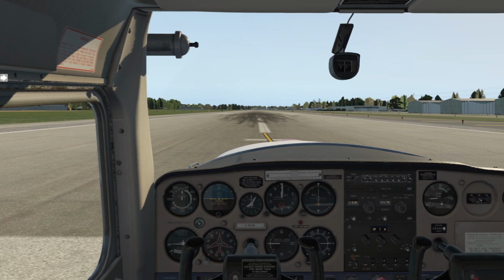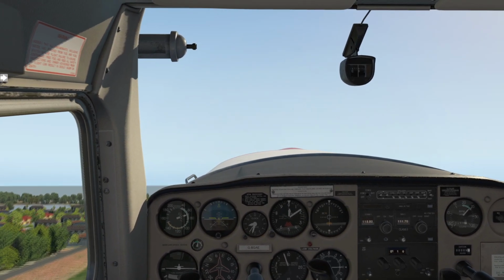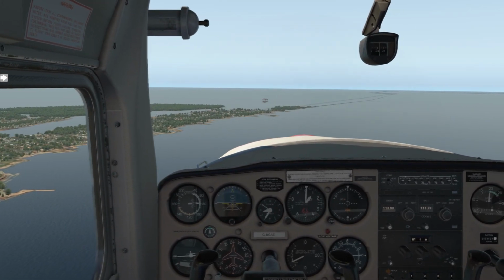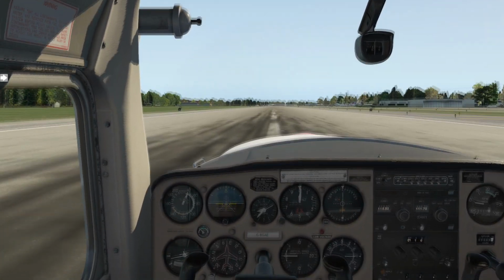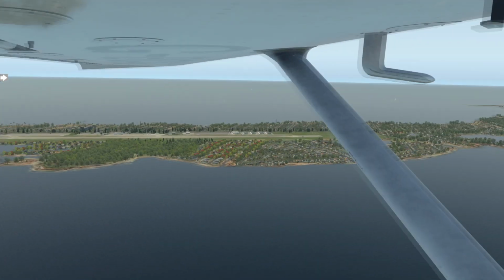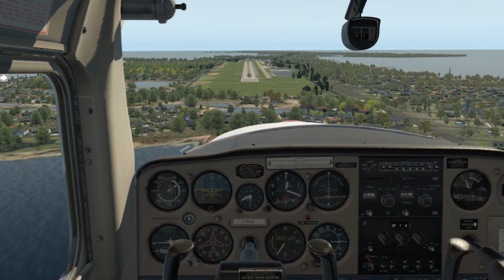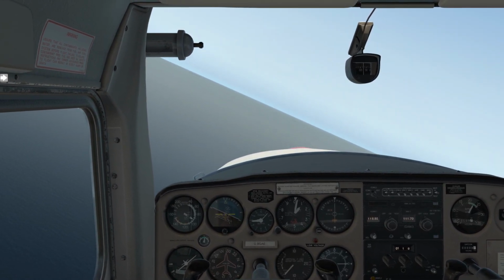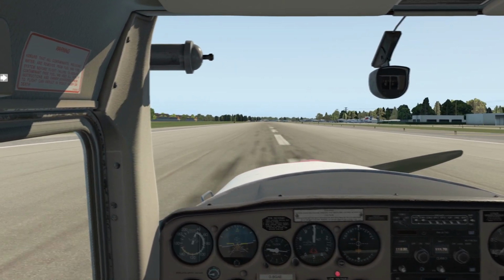Private Pilot Maneuvers - Traffic Pattern Air Exercise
The traffic pattern is a structured way to organise traffic in the vicinity of an airport and a standard procedure in aviation. In this lesson we will look at the elements of the pattern and how to fly it correctly.